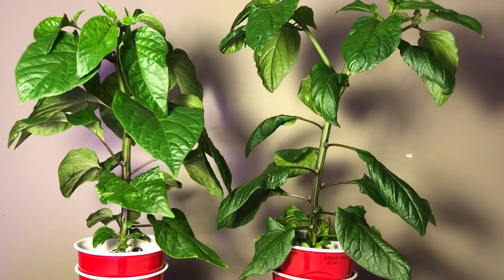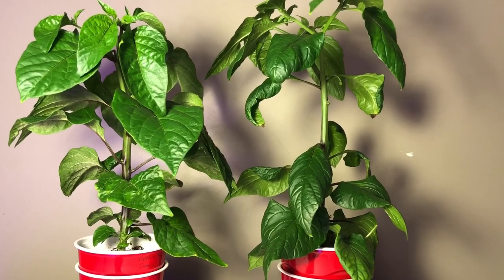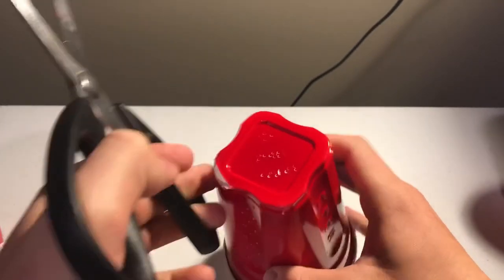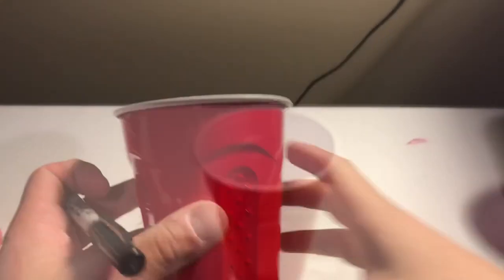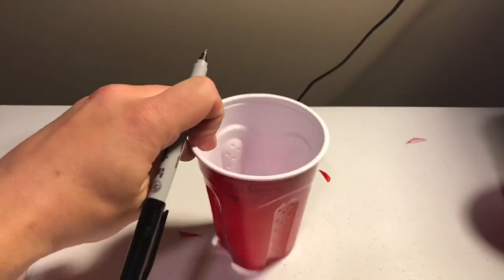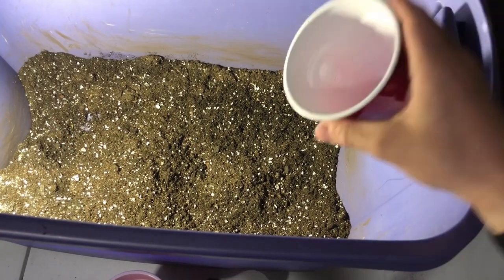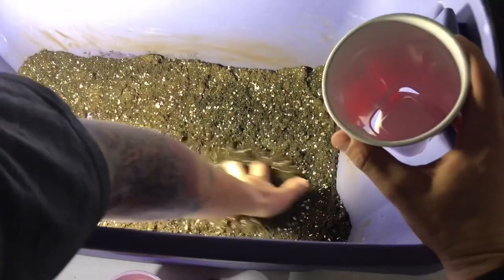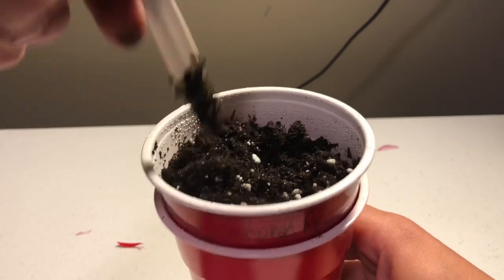How to use the double cup method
I've been asked a lot how to double cup method, so here it is! I use this for all my indoor  pepper starts and pepper seedlings! When you grow indoors, this is a great way to get everything moving along nicely.